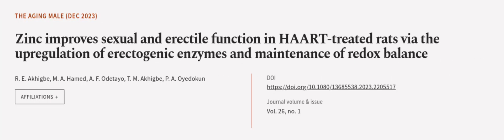Zinc improves sexual and erectile function in HAART-treated rats via the upregulation... | RTCL.TV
### Keywords ###

### Article Attribution ###
Title: Zinc improves sexual and erectile function in HAART-treated rats via the upregulation of erectogenic enzymes and maintenance of redox balance
Authors: R. E. Akhigbe, M. A. Hamed, A. F. Odetayo, T. M. Akhigbe ,and P. A. Oyedokun

### Video Timestamps ###
0:00:00 - Summary
0:00:54 - Title
0:01:01 - Outro
0:01:05 - End